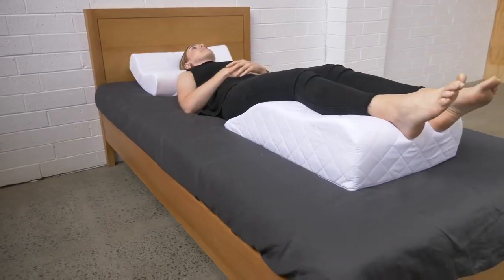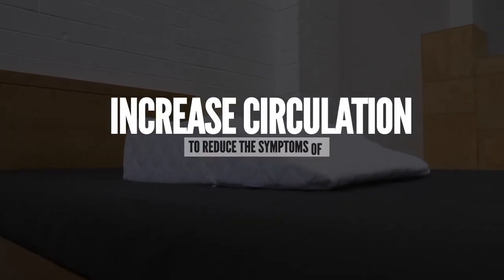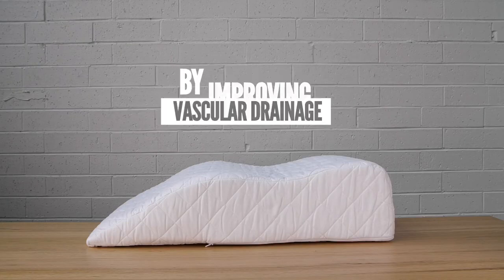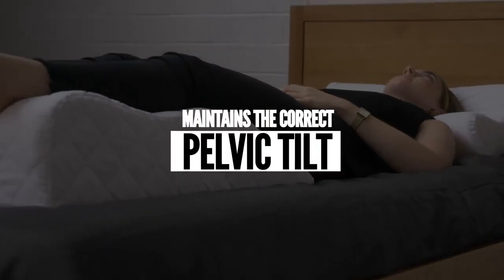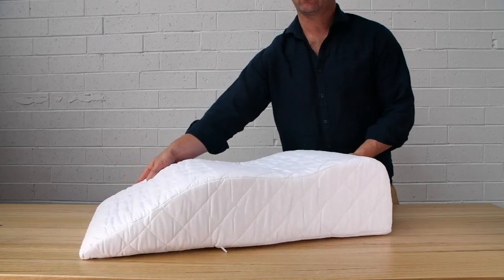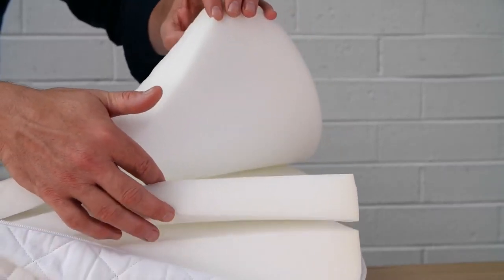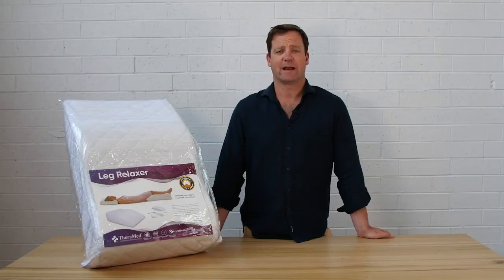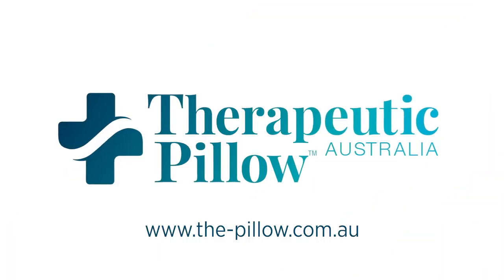Leg_Relaxer_-_Contoured_Leg_Wedge_Comforting_Leg_Pillow_Support(720p)1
where relieving pain and improve mobility is called upon. Elevating your knees above the level of your heart can assist improve blood circulation and avoid varicose veins at night. It is essential to use the right pillow for proper alignment.